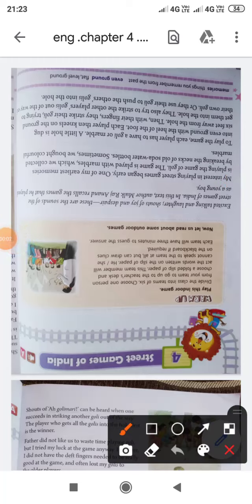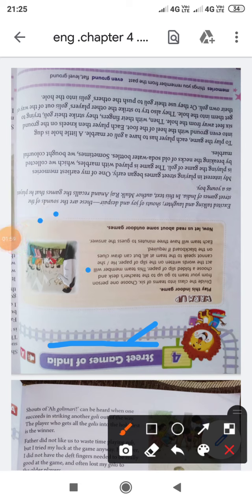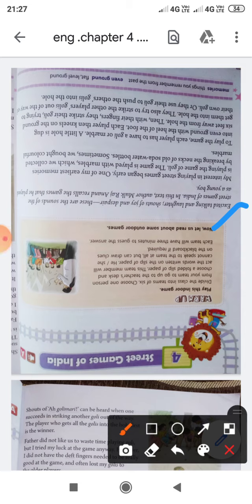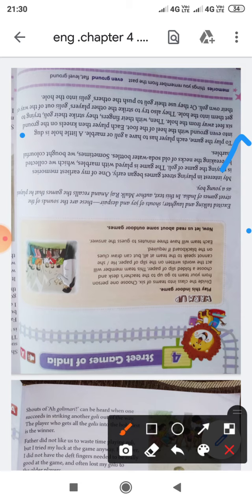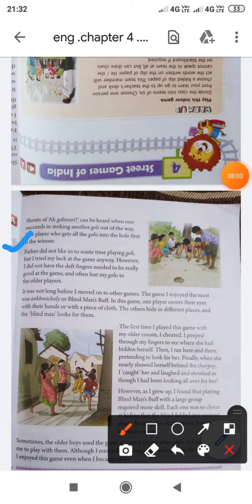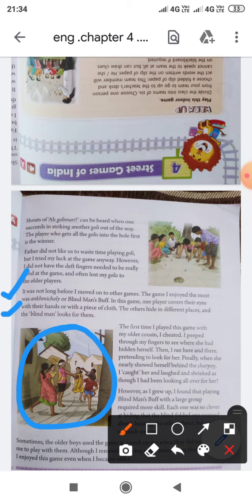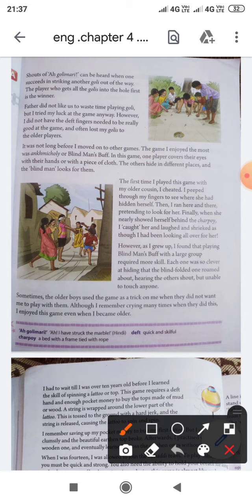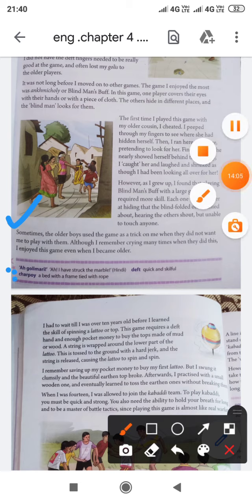Class-V Chapter-4 (Explaination)